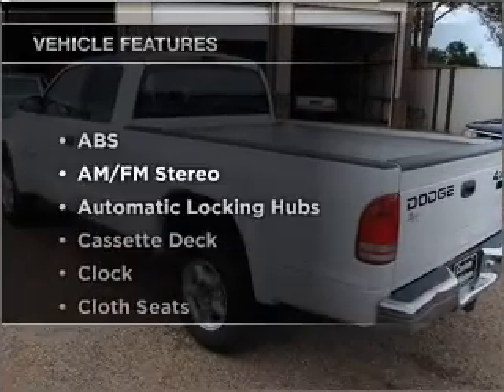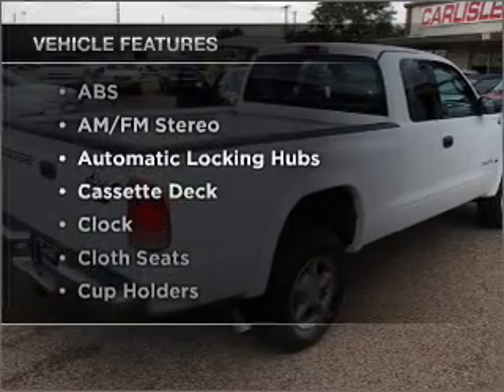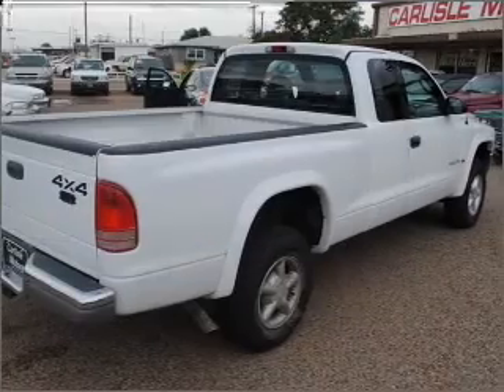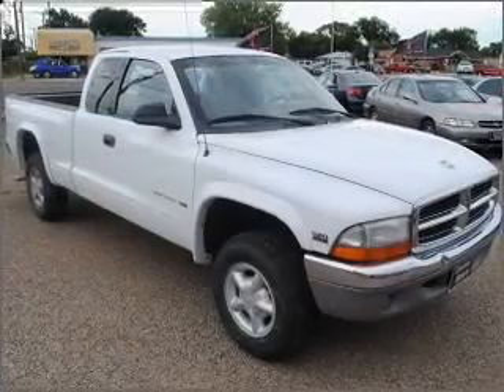2000 DODGE DAKOTA Lubbock Texas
Year: 2000
Make: DODGE
Model: DAKOTA
Trim: SLT
Engine: 4.7 liter 8 cylinder sohc
Transmission:
Color: white
Mileage: 137342
Address:
4302 Avenue Q

Pho